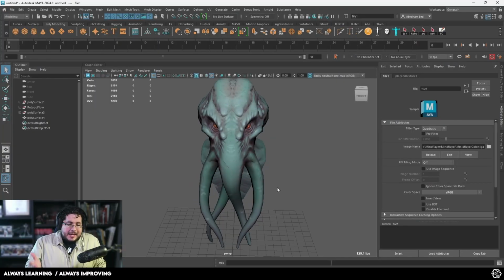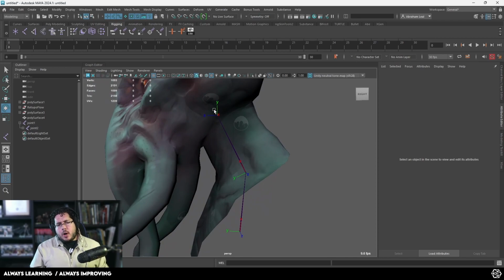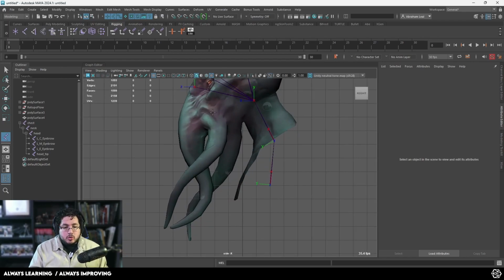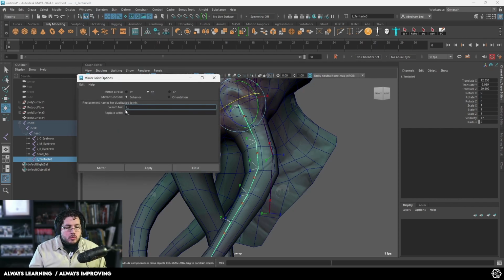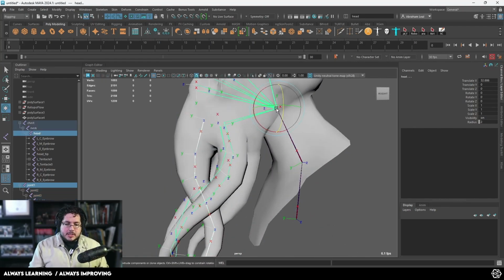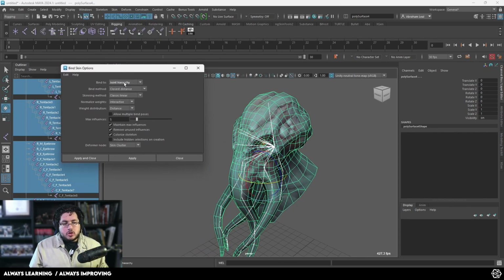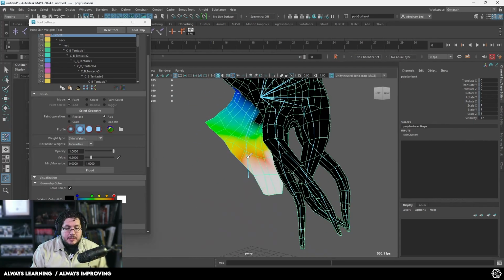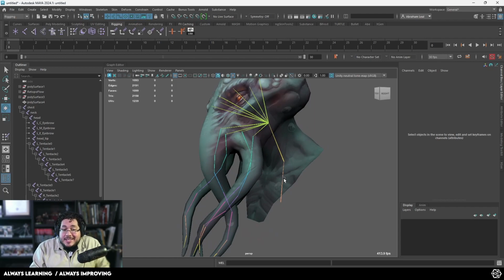How to Do Rigging For Animation? Basics Tutorial - Part 1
🔗 OFFICIAL LINKS 🔗